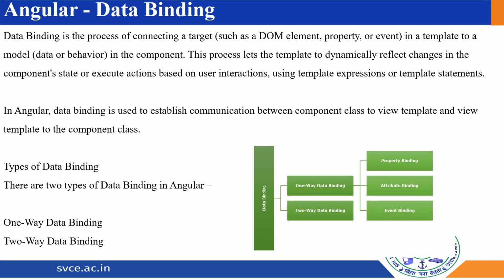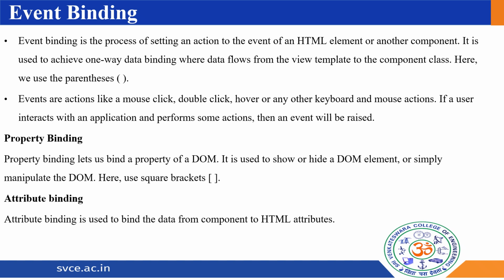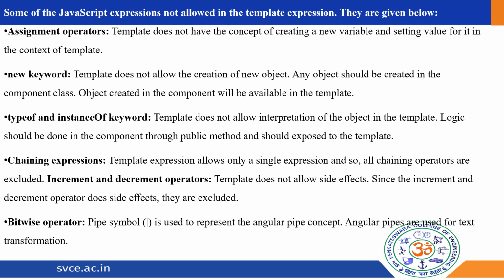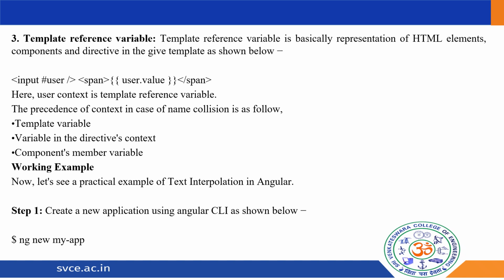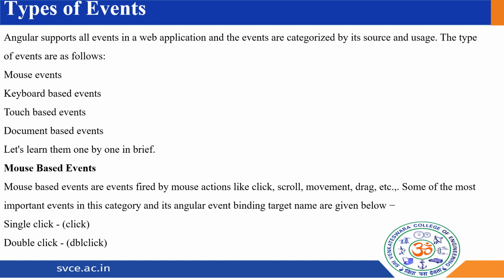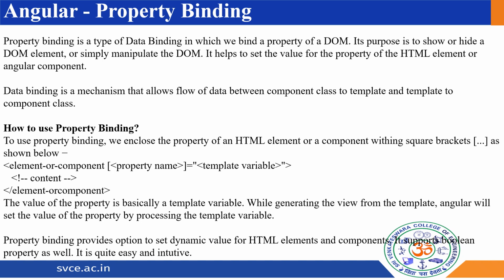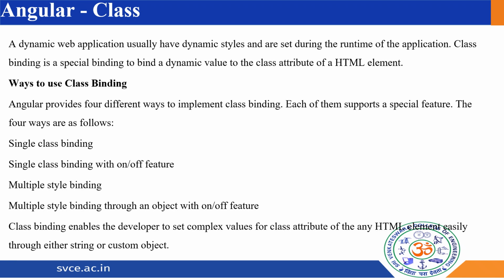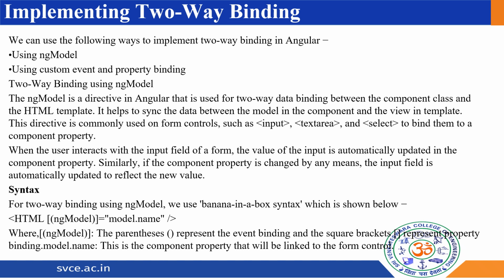CS22077 ADVANCED USER INTERFACE TECHNOLOGIES UNIT 2 DATABINDING